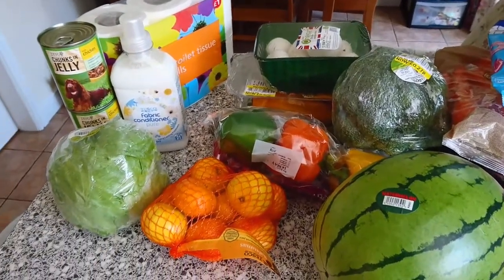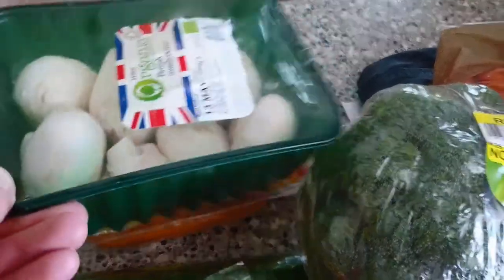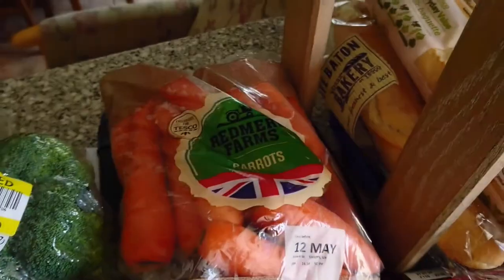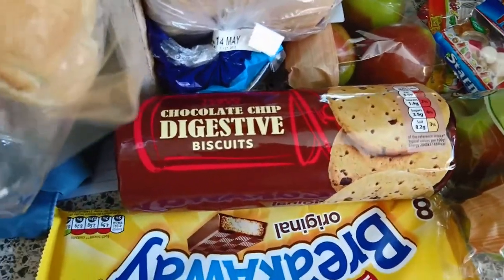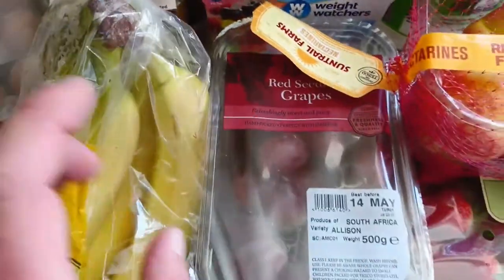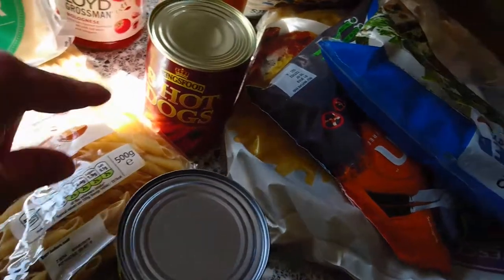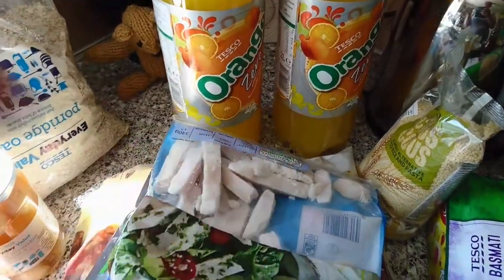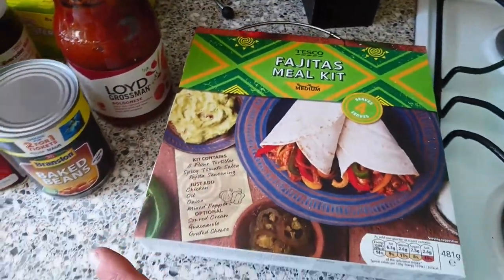Tescos food haul